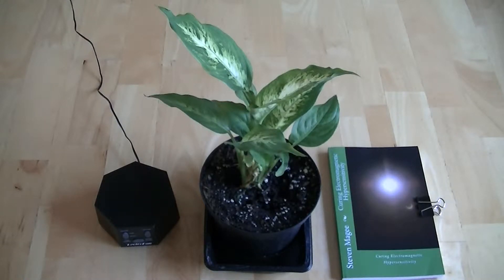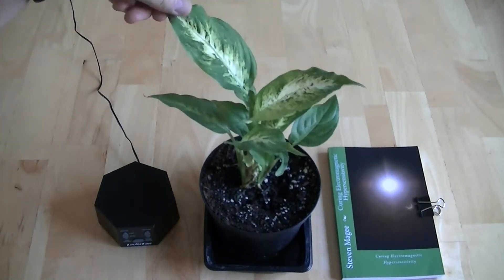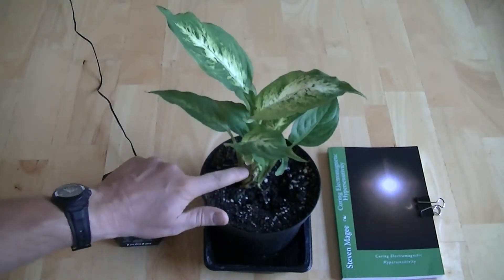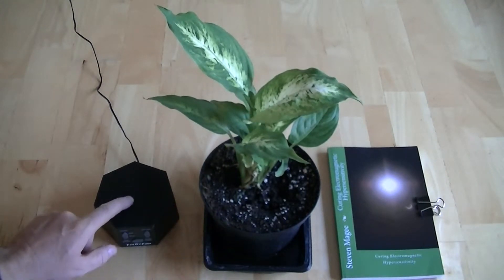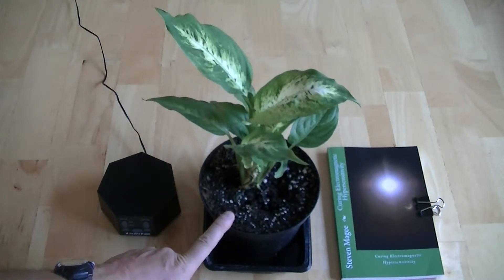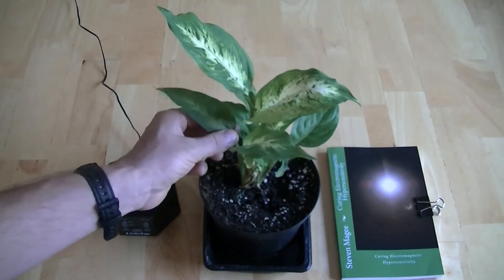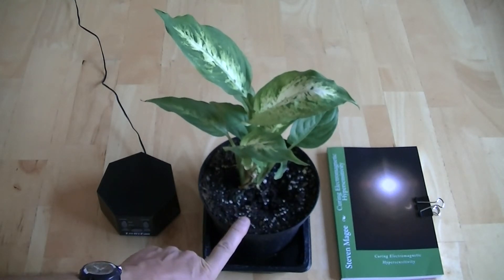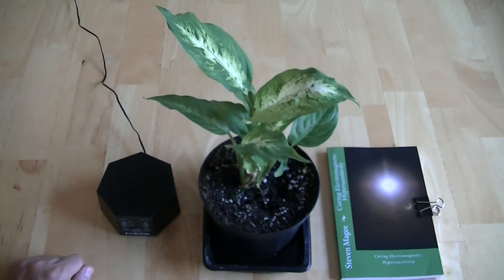Lectrofan Chlorophyll Production in Darkness Experiment